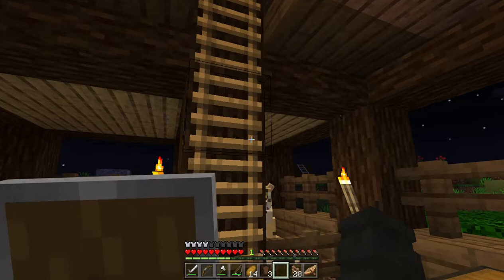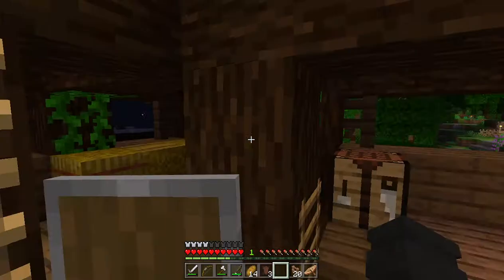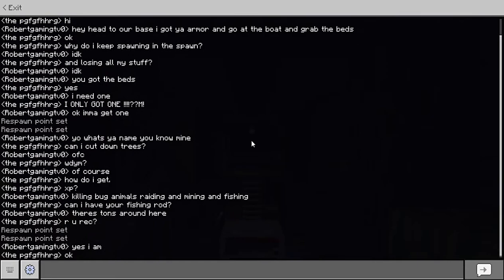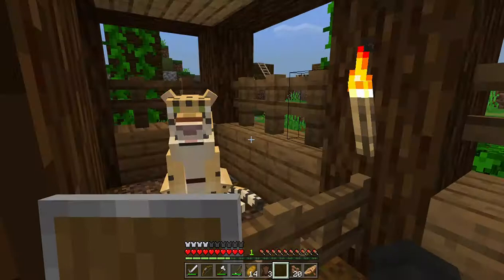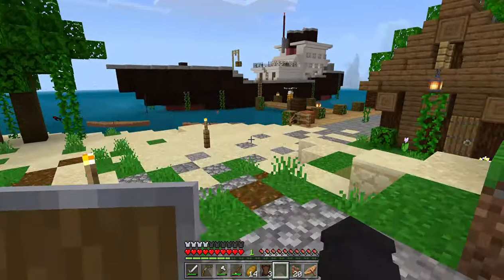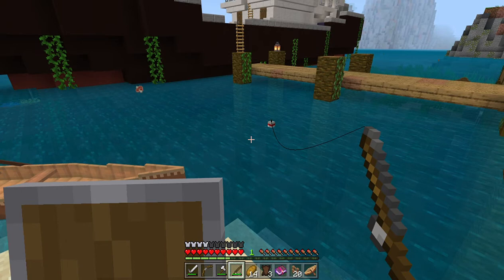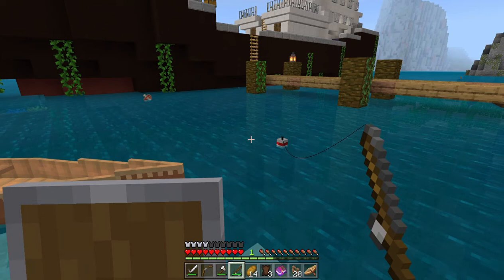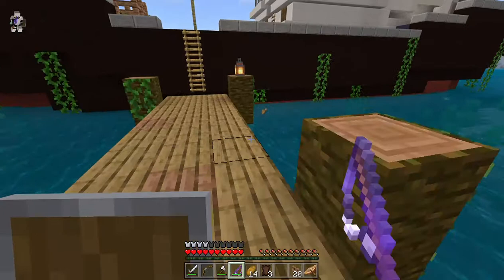we have gabby now I need names come to discord and we can FISH(Minecraft series)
this is part of our jungle series